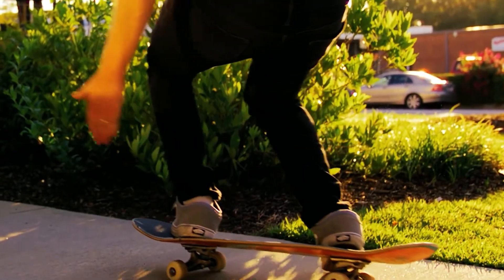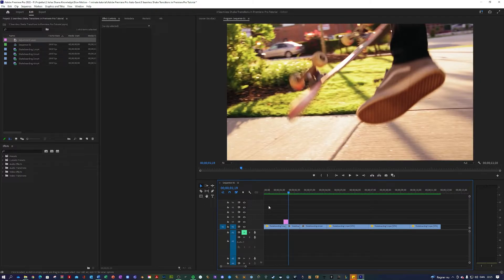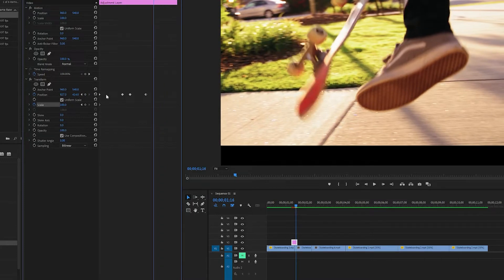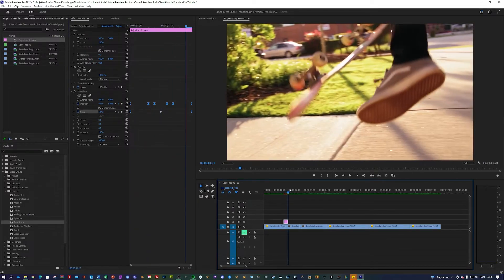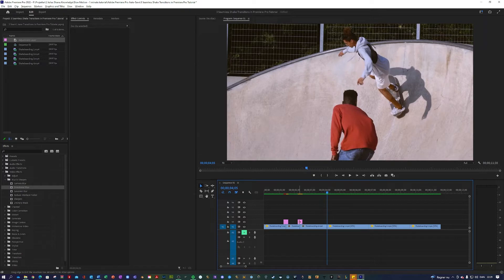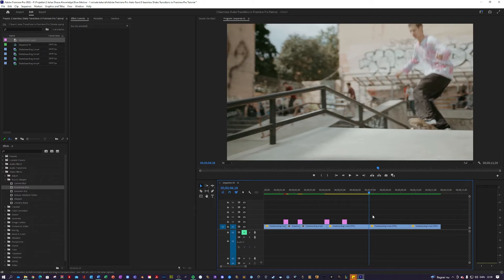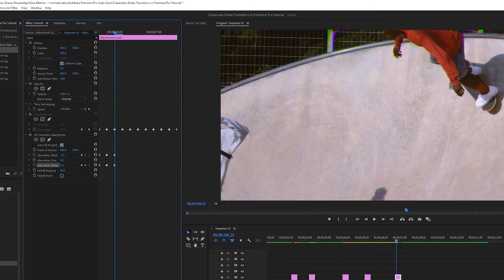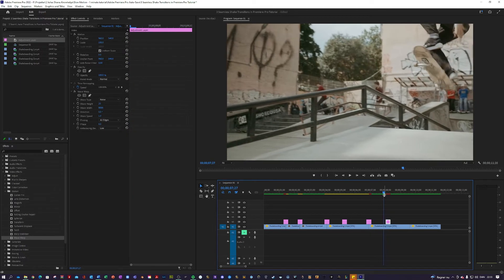5 Seamless Shake Transitions in Premiere Pro Tutorial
This video is a tutorial guide on how to create 5 seamless shake transitions in Adobe Premiere Pro 2022. This is done by using the effects: Transform, directional blur, wave warp, and VR Chromatic Aberrations. I will go over the concepts of key-framing, time interpolation & shutter angel. These are a must-have in your video editing toolbox. Hope you enjoy it

🔊Music
✗ biscuit prod. by lukrembo
✗ Anna Yvette - Running Out of Time

Timestamps:
00:00 - Intro
00:30 - Transform Shake Transition 1
03:12 - Directional Blur Shake Transition 2
03:57 - Directional Blur Shake Transition 3
04:20 - Directional Blur Shake Zoom Transition 3.5
05:03 - VR Chromatic Aberrations Shake Transition 4
06:15 - Wave Warp Shake Transition 5
07:05 - Using the shake transitions on text